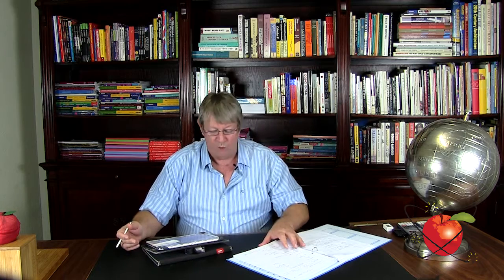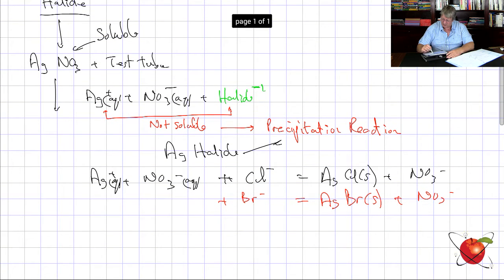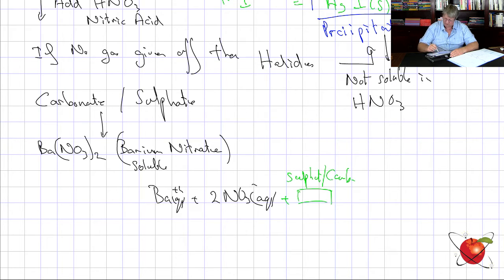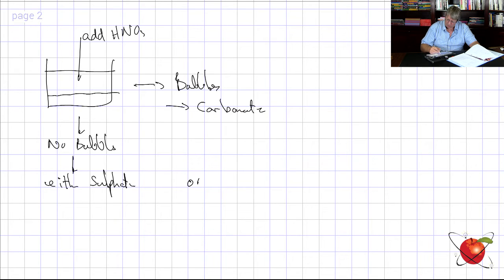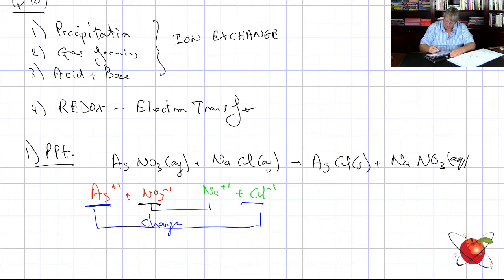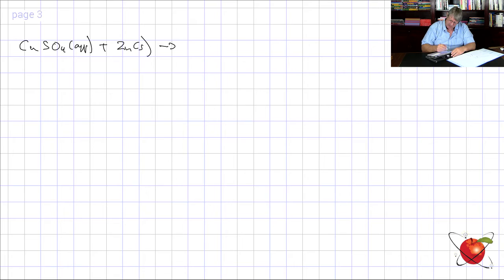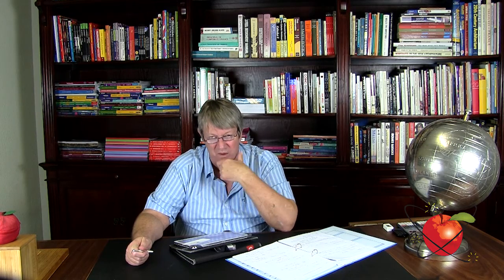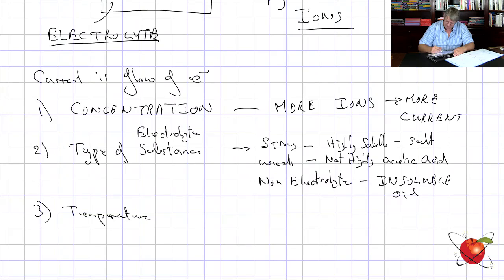Grade 10 Chemistry - Exam Prep 6